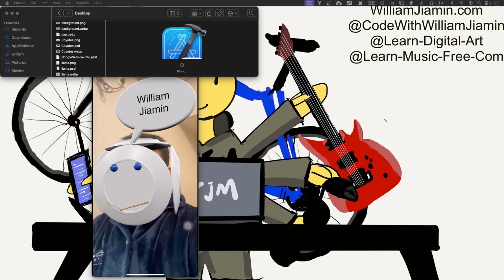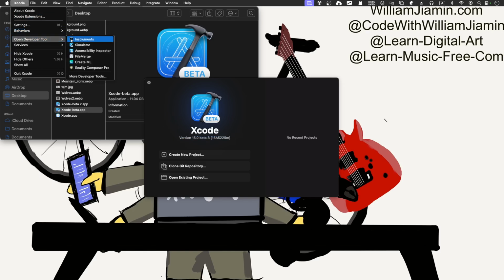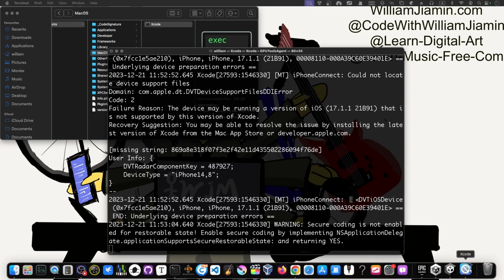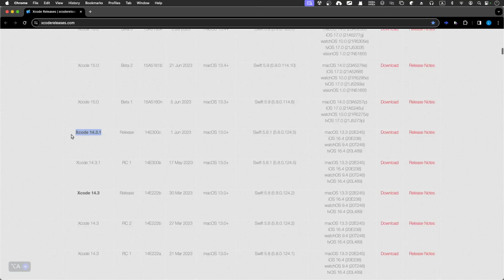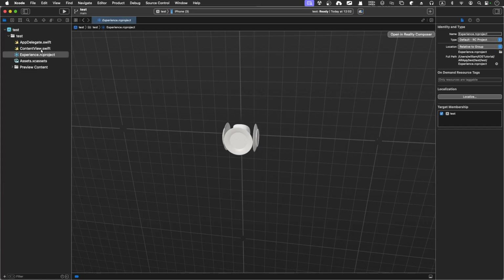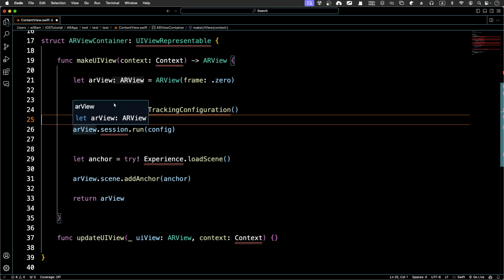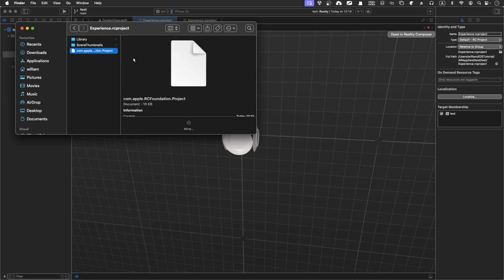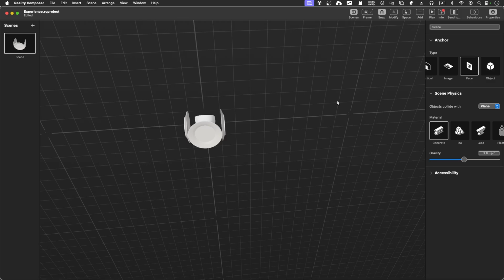【Apple AR App Dev BootcampRealityKit】35 Some transition of Xcode and AR